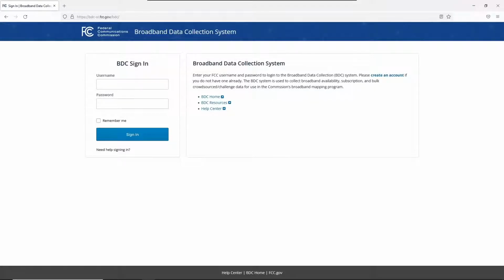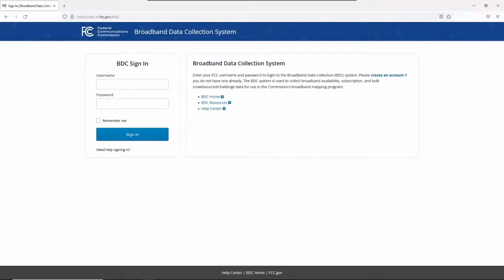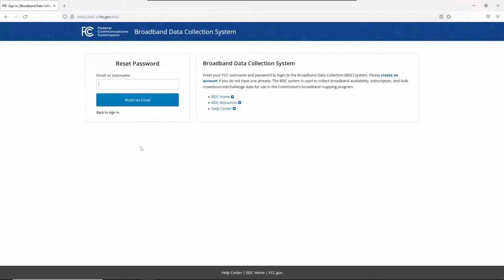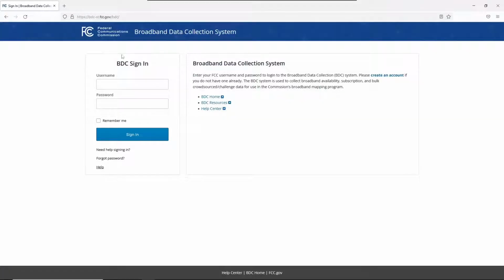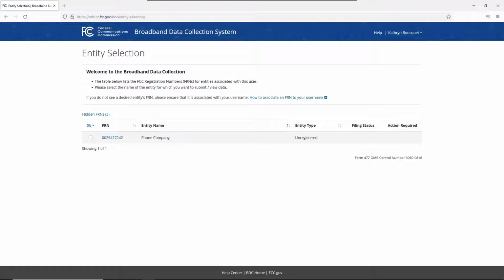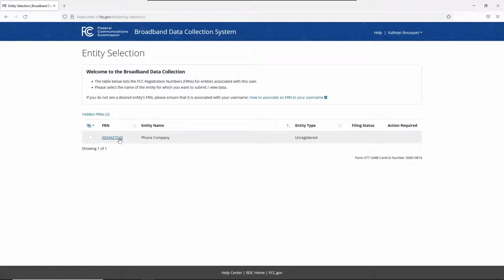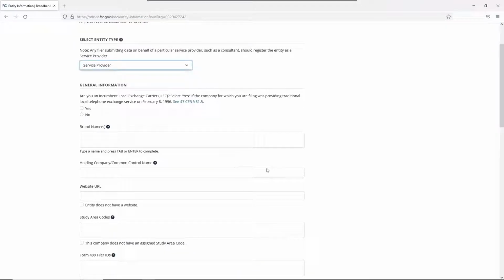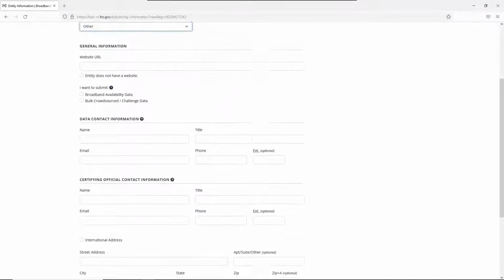FCC Broadband Data Collection: How to Login to the BDC System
A video tutorial to assist filers with logging into the FCC’s Broadband Data Collection system.